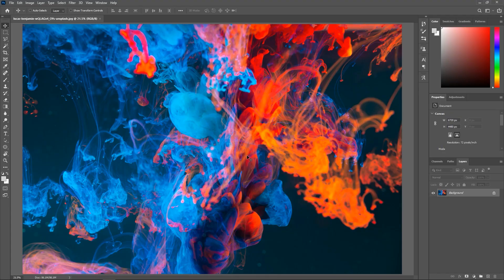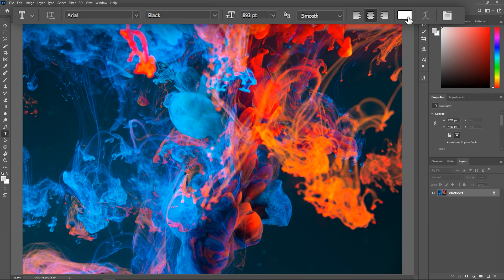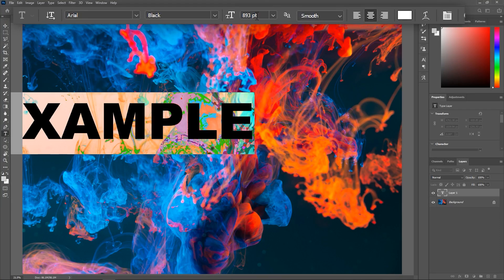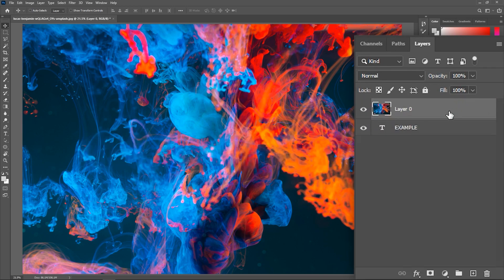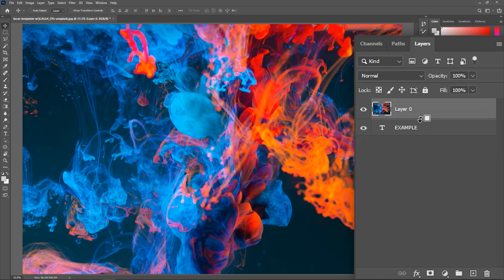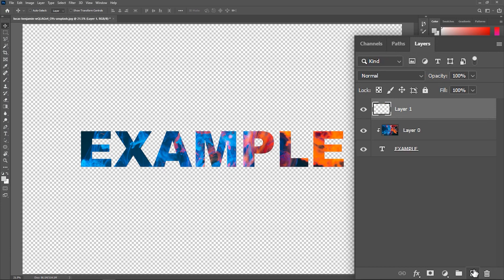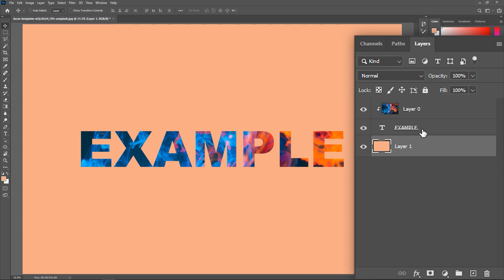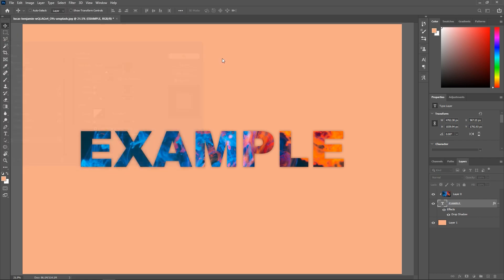Image in Text | Photoshop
Today we're going to learn how to place an image inside some letters.

We will use the Type tool to create our text, and then clip the background to the text below to create this effect. After that, we're going to add a color to the background, and then add a shadow to the text.